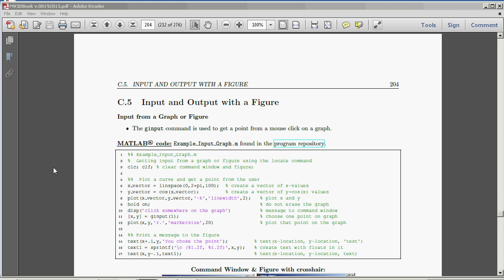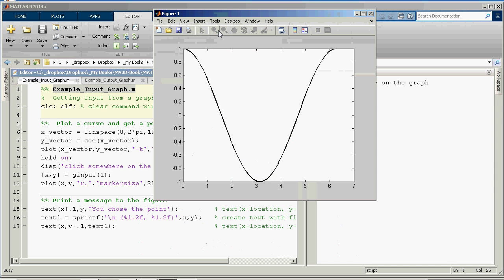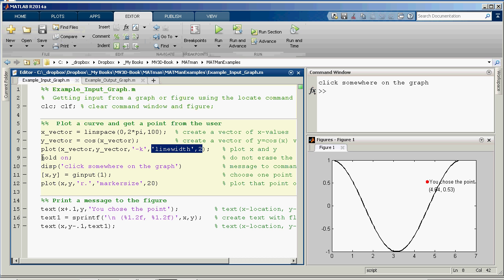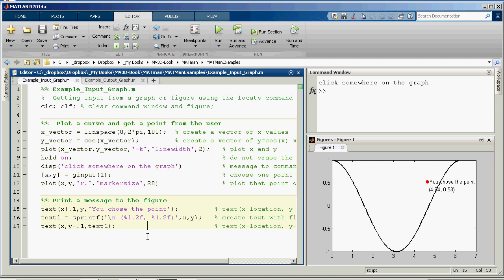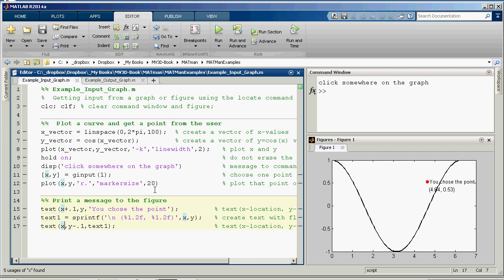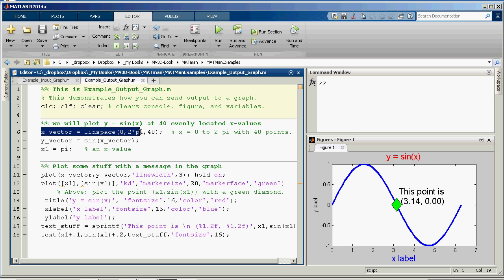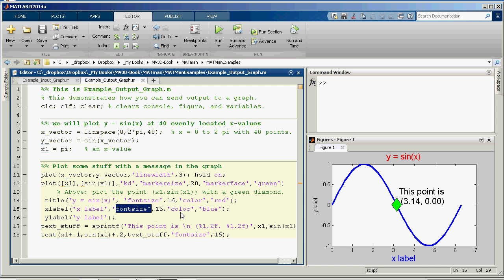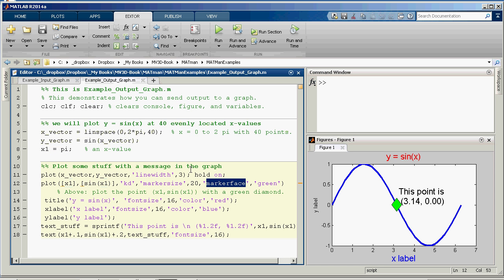MV3D Appendix C.5 - Input and Output with a Figure in MATLAB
This video covers the MATLAB demonstrations from Appendix C.5. Specifically, this demonstrates how to get input from the figure window using the ginput function and how to output content to the figure window with the sprintf and text functions.

These videos are associated the textbook by Scott Stevens entitled Matrices, Vectors, & 3D Math; A Game-Programming approach with MATLAB